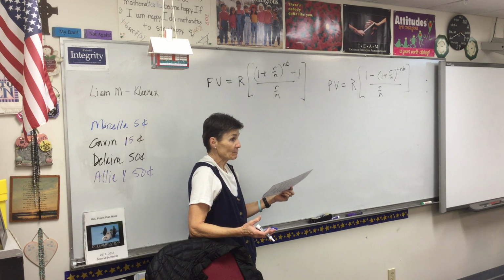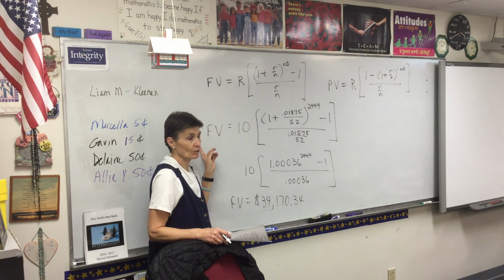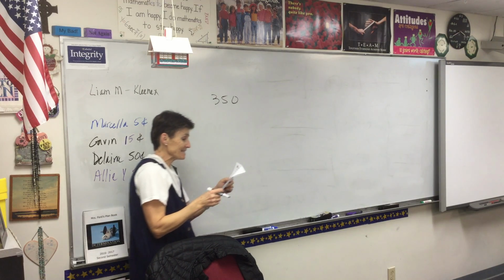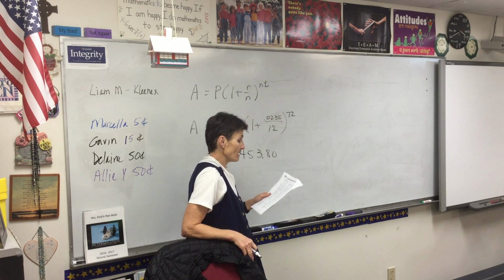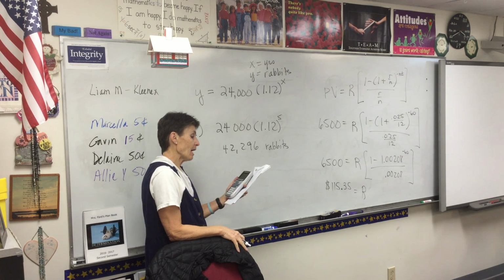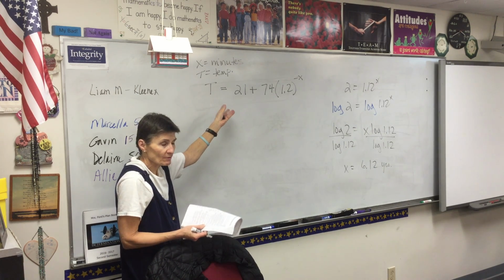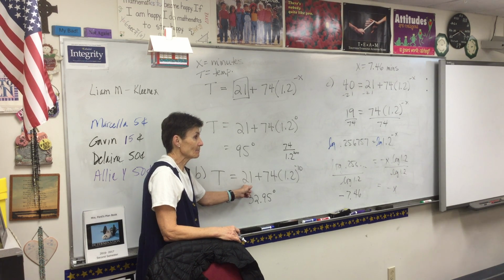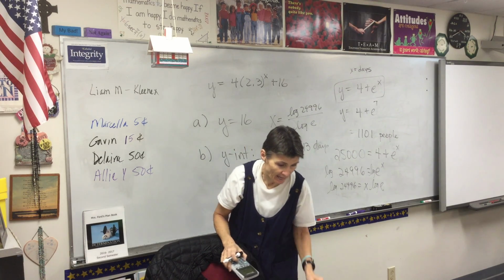Video 1-16-20 Precal C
Practice Quiz 10.3/4 and Notes Review 2,5,6a,9-13